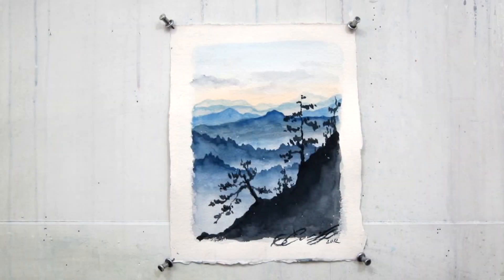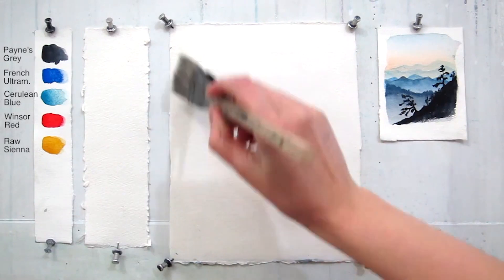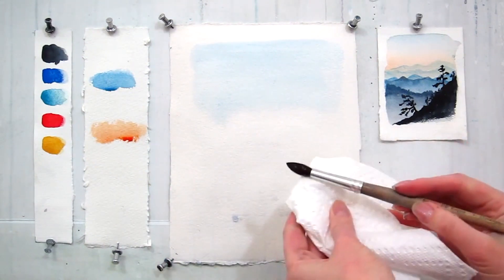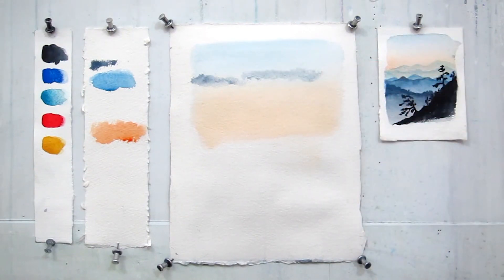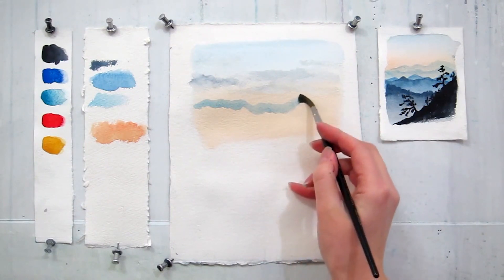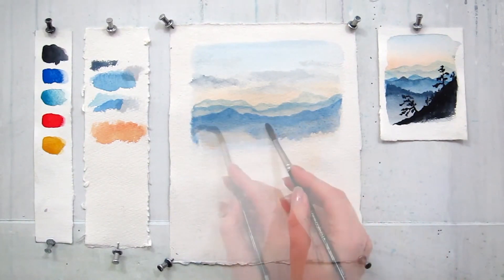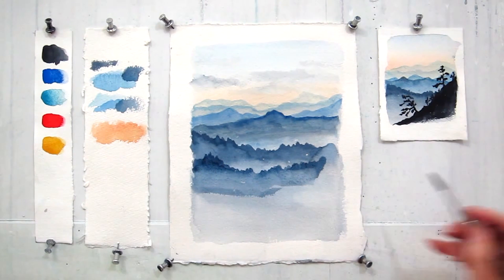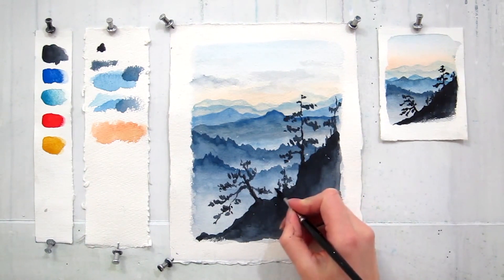Blue Ridge Mountains. Easy step by step watercolor tutorial (updated)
In this 7 minute tutorial you will study how to paint sky and mountains using basic watercolor techniques.
Step by step instructions are very easy to follow!

Materials:
140 lb watercolor paper,
5 watercolors (Payne's Grey, French Ultramarine, Cerulean Blue, Winsor Red, Raw Sienna),
paper towel
Brushes:
  - small and pointy (N7 Loew-Cornell, round 7000)
  - wider flat and pointy (1" Silver Black Velvet, 3009S Oval)